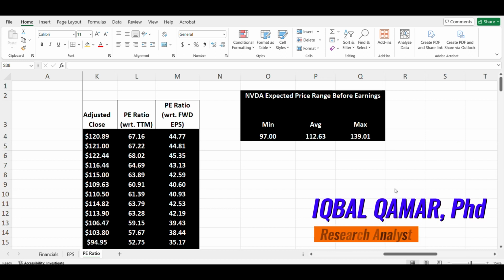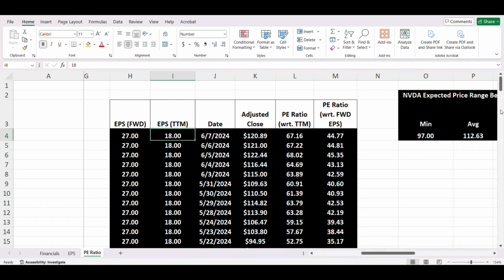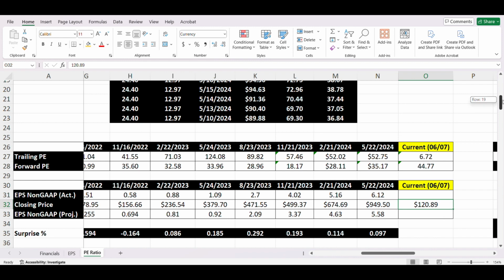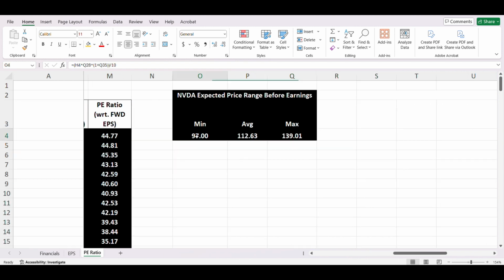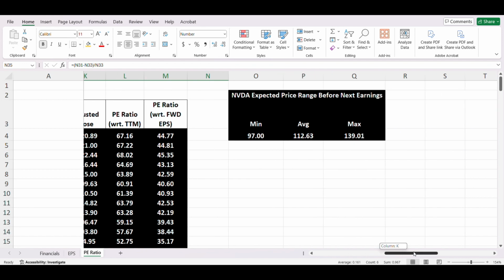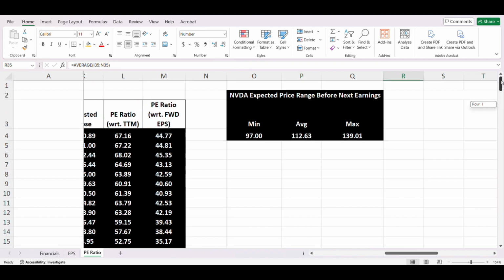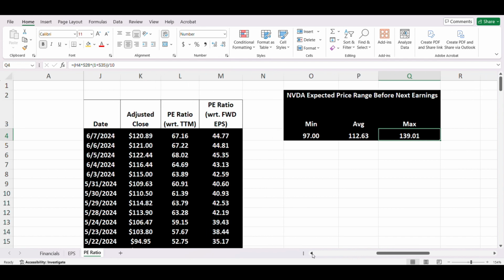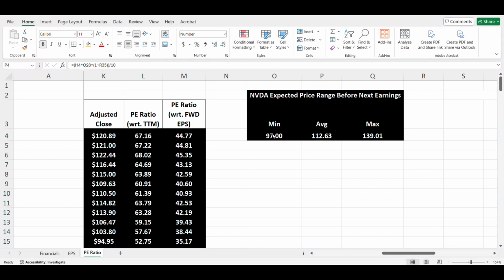NVDA Nvidia Price Range Min-Max Analysis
NVDA Nvidia price range Min-Max analysis after the split before next Earnings. Let's discuss in this video.
NVDA Nvidia NVDA Nvidia NVDA Nvidia NVDA Nvidia